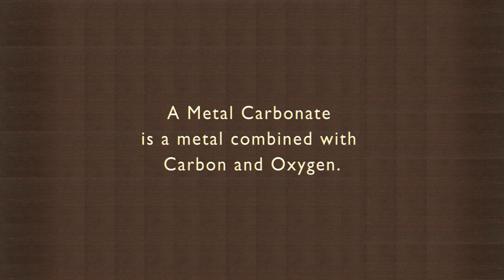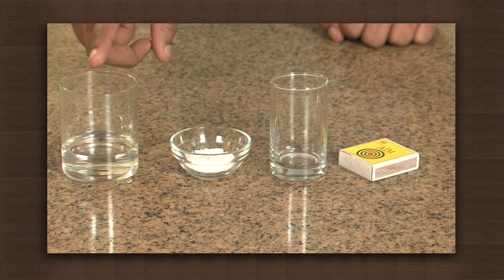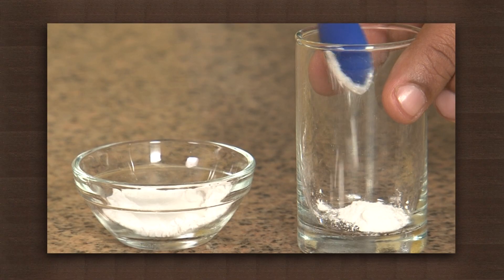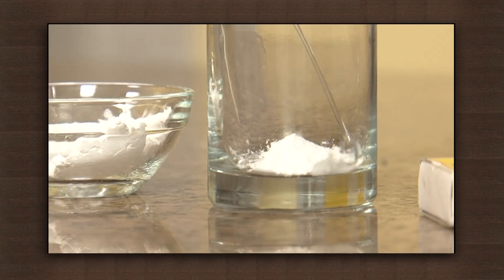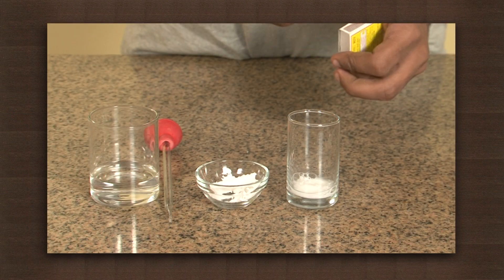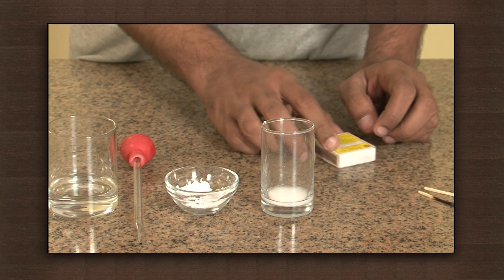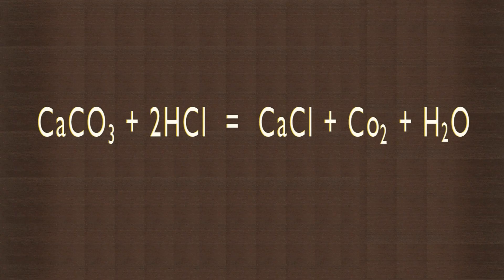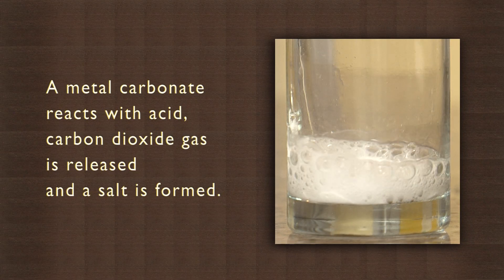Metal carbonates react with acids to produce salt and carbon dioxide | Acids & Bases | Chemistry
This video shows the activity of calcium carbonate reacting with hydrochloric acid and studying the released gas. The gas extinguishes a flame, and this is the characteristic behaviour of carbon dioxide gas. The salt left behind in this case is calcium chloride. In general, carbonates of metals react with acids to release carbon dioxide gas and leave behind a salt.